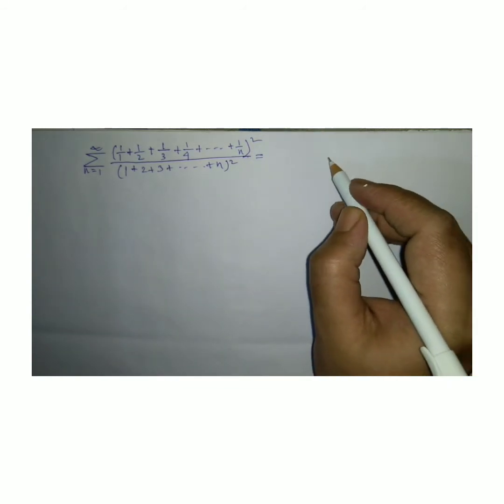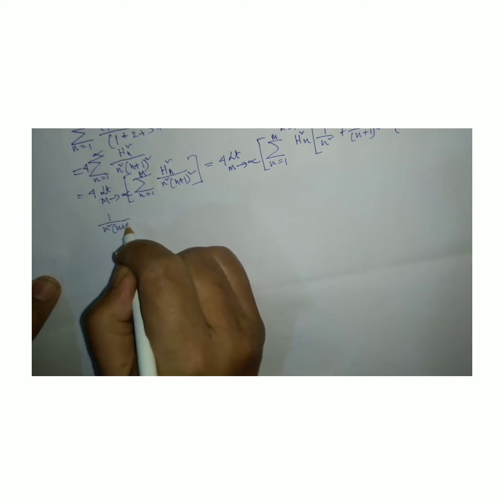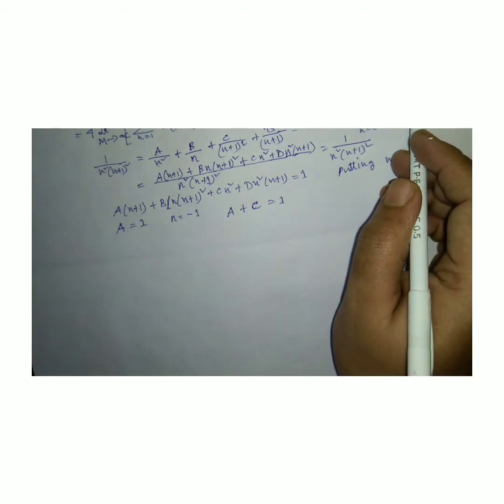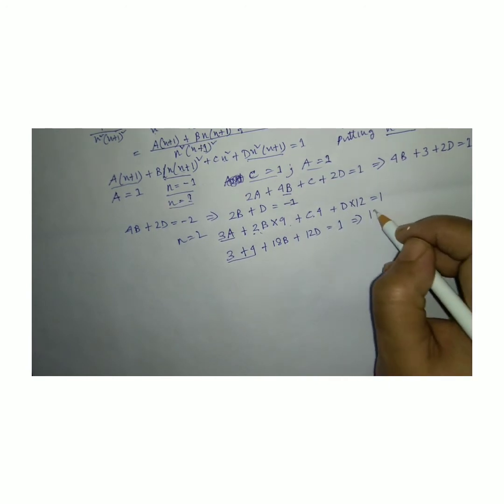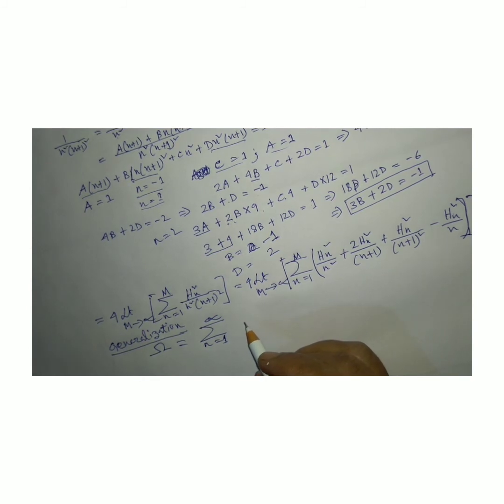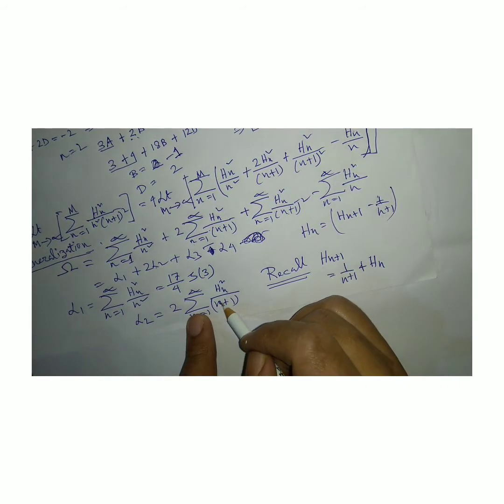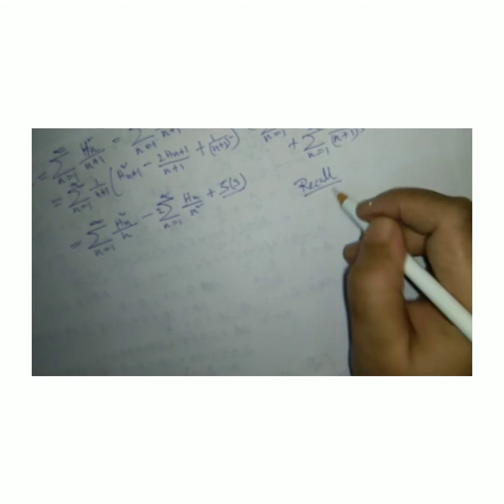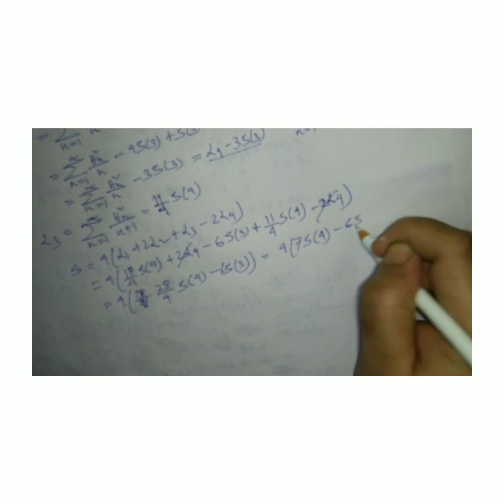Series (hermonic series generalization)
Hermonic series is very important for maths ,physics and engineering students ,so I try to give some effort for those student who want to learn with explanation .